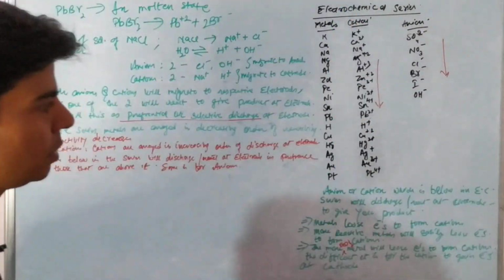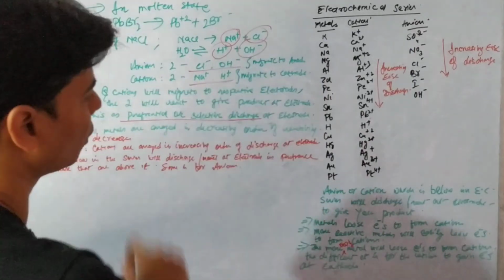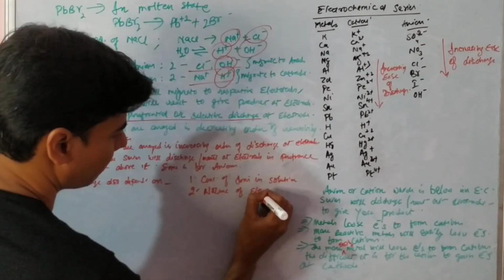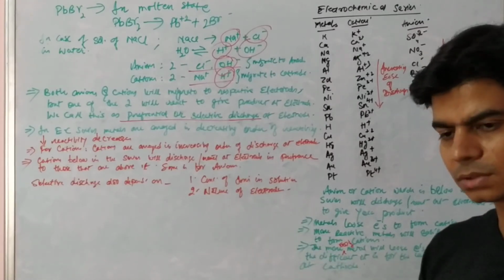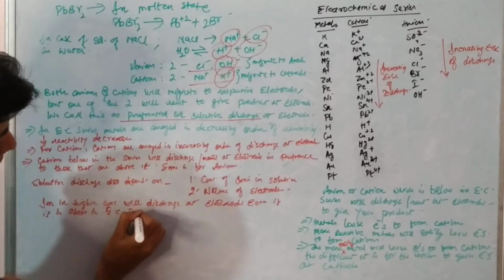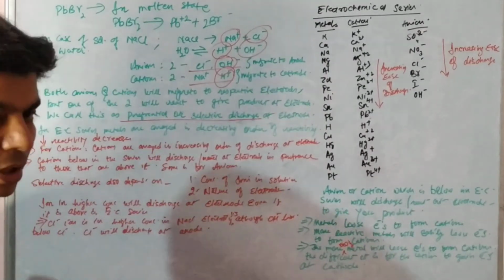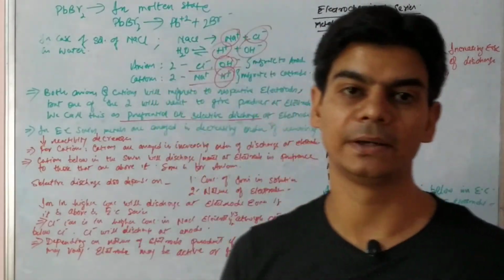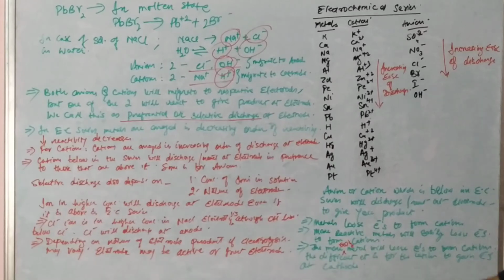Continue Electrochemical Series - Selective or preferential discharge of ions at electrodes 1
In continuation to previous video this video talks about factors responsible for selective discharge of ions at electrodes.